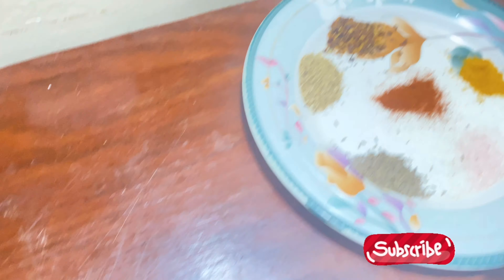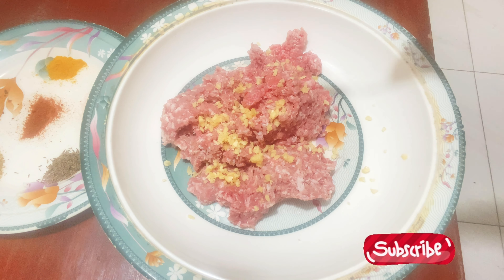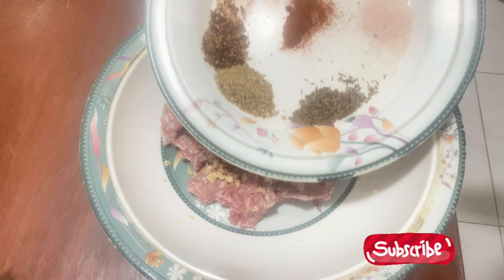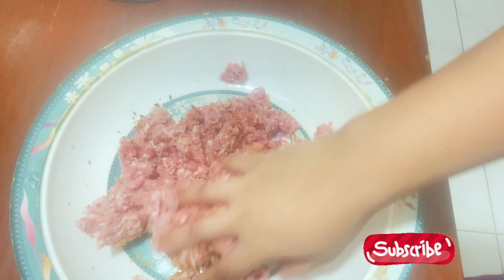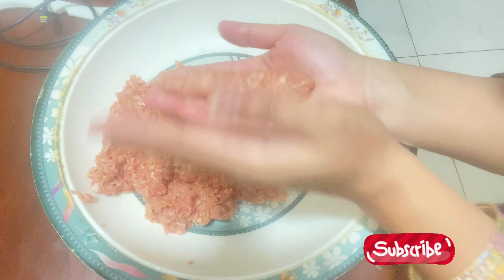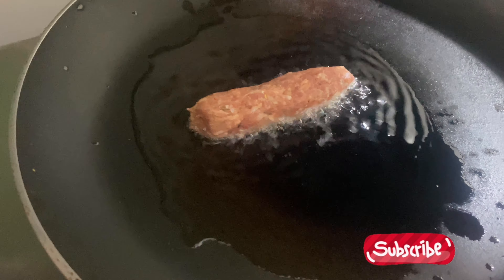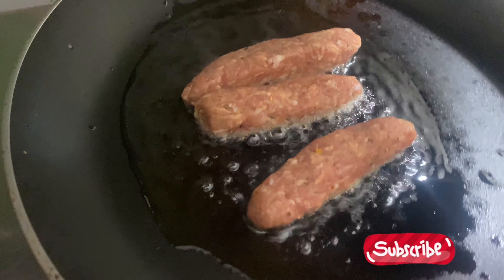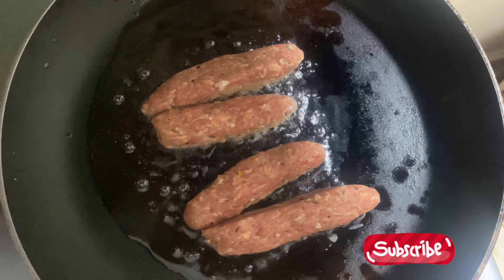kabab recepie without chopper(ready in 15 mins)sarim fatima fun with lights